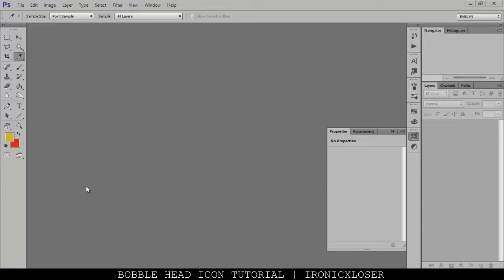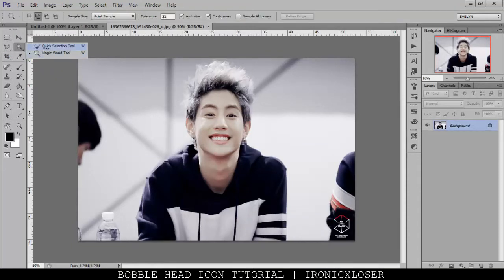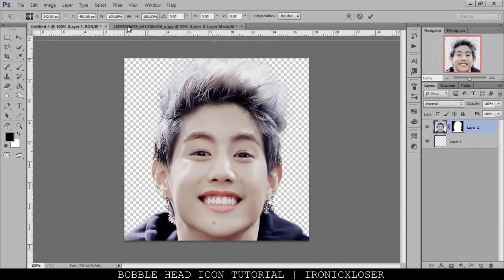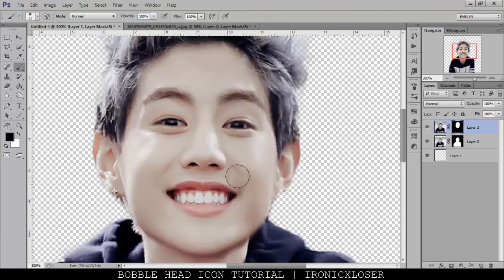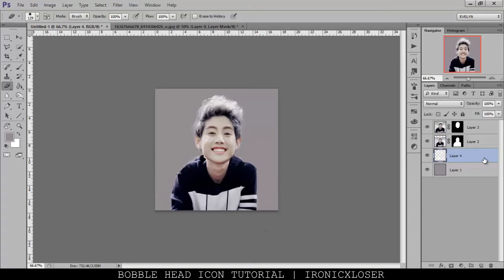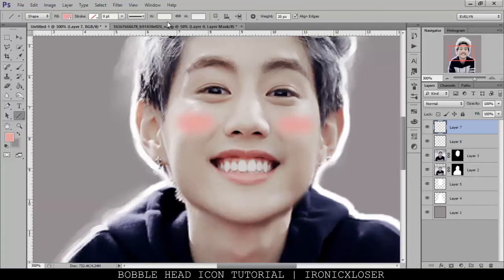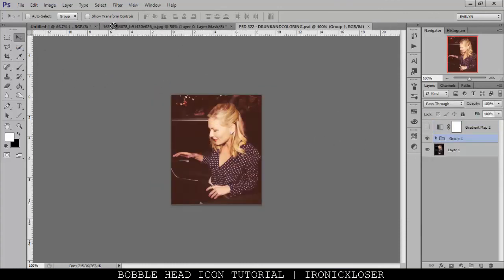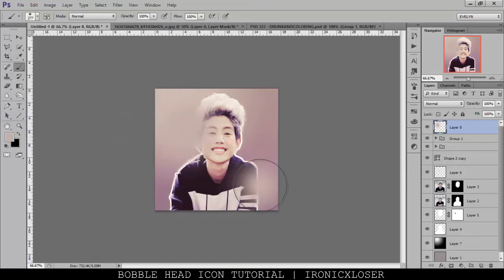[TUTORIAL] BOBBLE HEAD ICON || PHOTOSHOP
New tutorial on how to make these cool bobble head icons. I used Mark Tuan from Got7 for this tutorial and I think the outcome is really cute. Hope you all enjoy. If you have any request please let me know by commenting down in the comments.